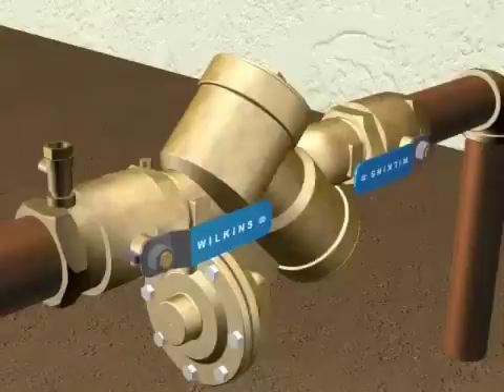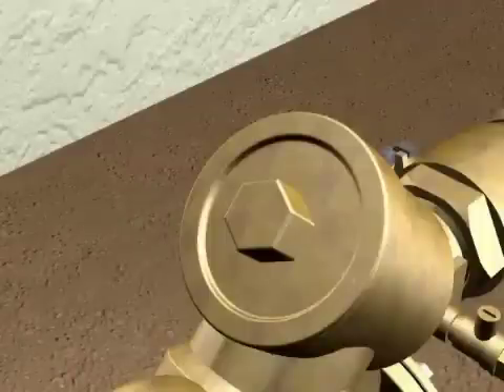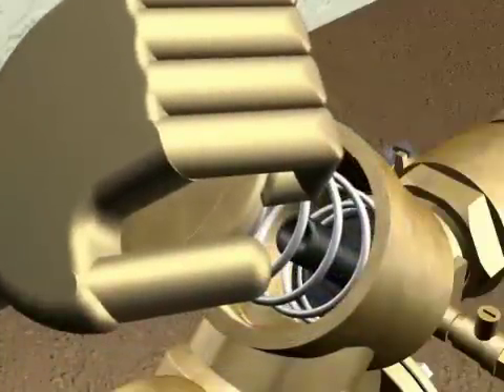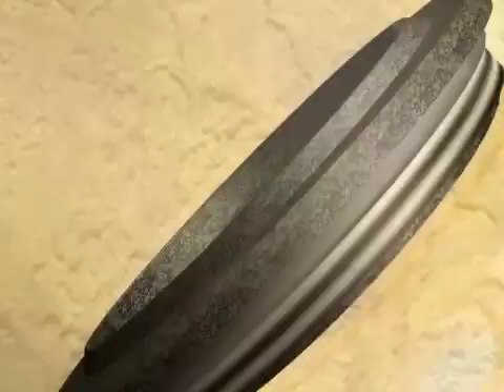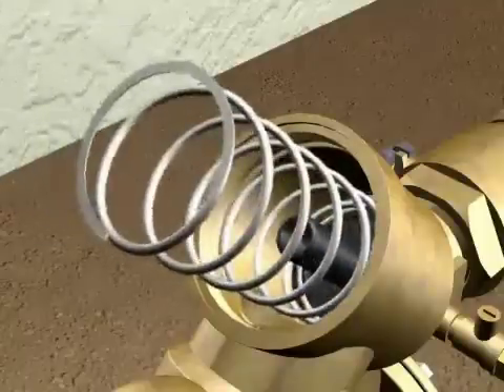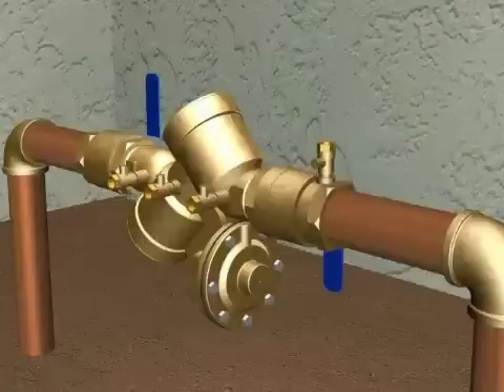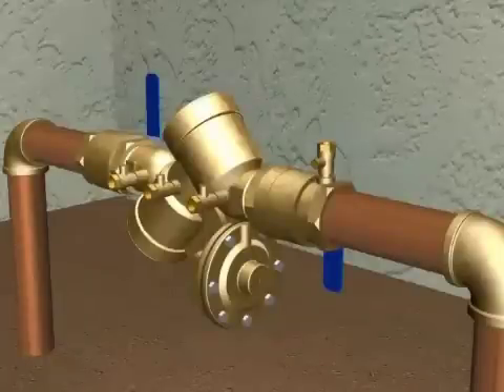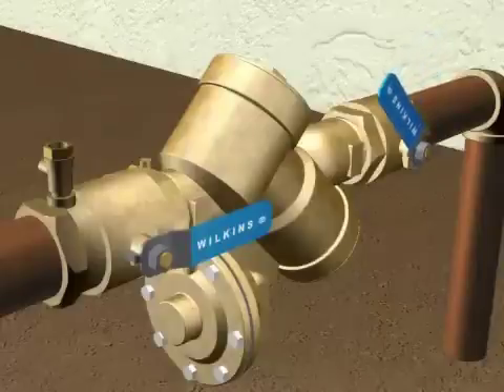Repairing a Zurn Wilkins 975XL Reduced Pressure Principle Assembly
Watch as our team walks you through, step-by-step, how to maintain and repair a Zurn Wilkins 975XL reduced pressure principle assembly backflow preventer.